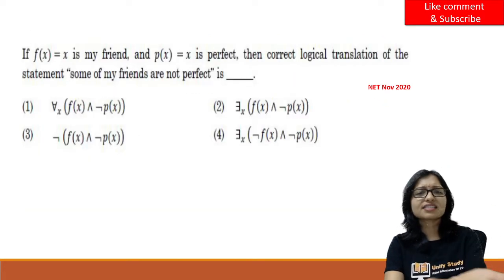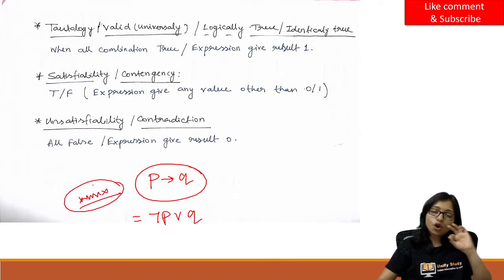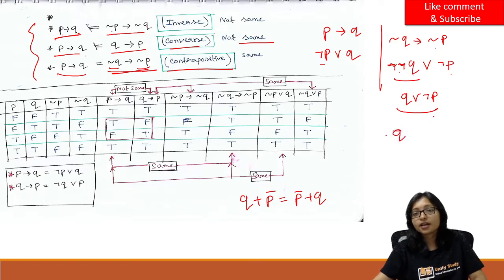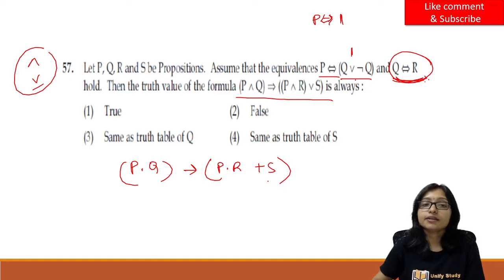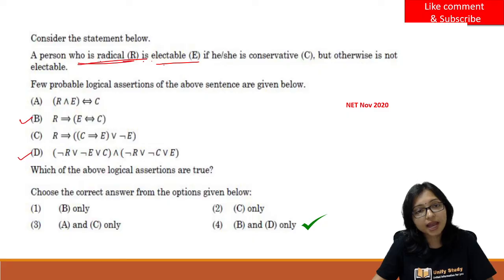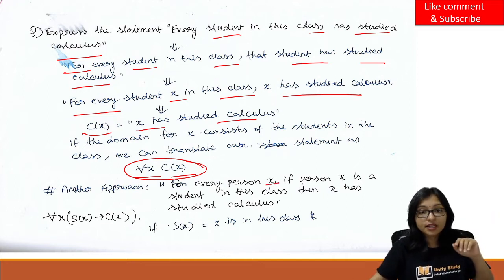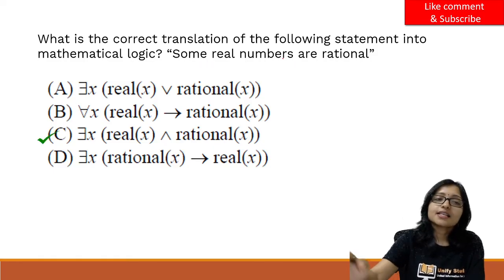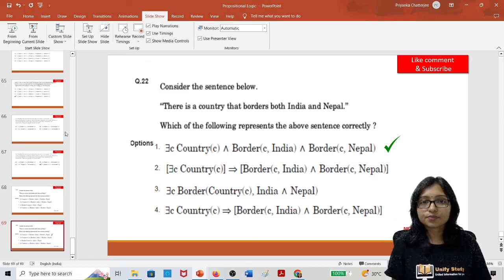Propositional Logic & Predicate Logic | Propositional Logic in Discrete Mathematics | NET, GATE PYQs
Propositional Logic & Predicate Logic in discrete mathematics through NET - GATE PYQs